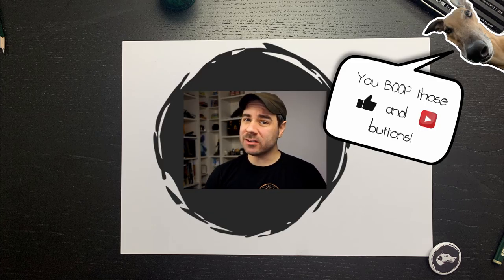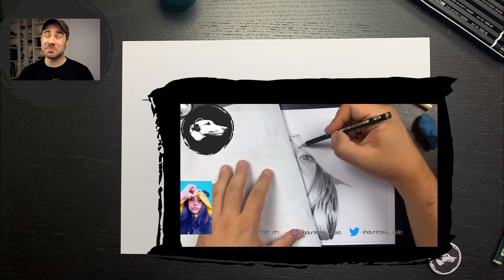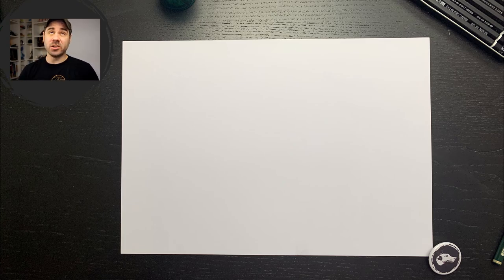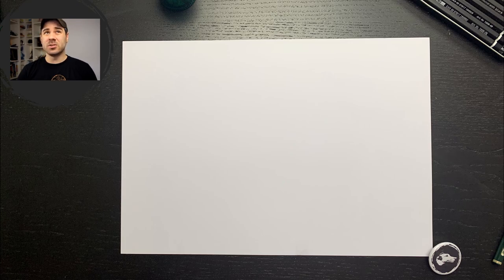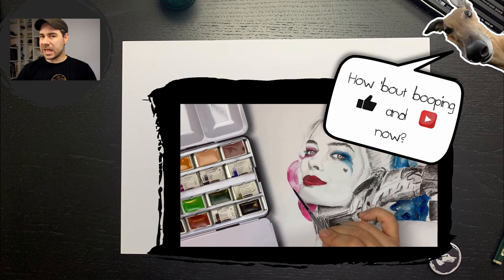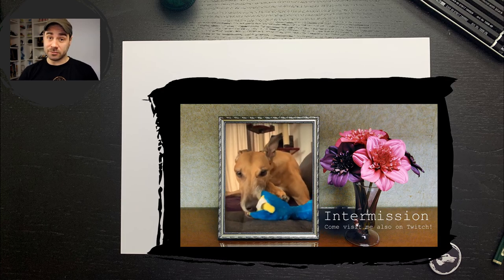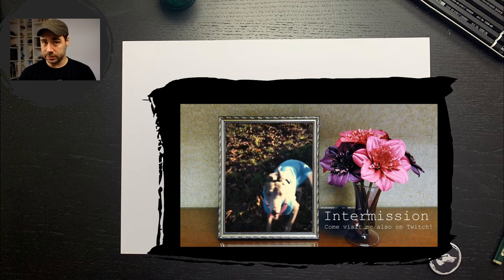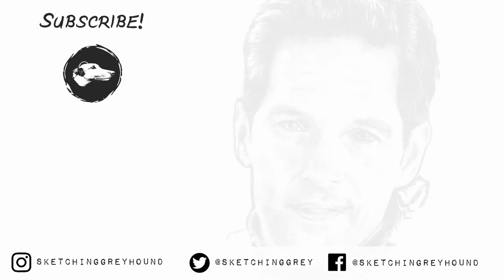What is the Sketching Greyhound all about? - Channel Trailer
In this video, I talk a little bit about this channel and what the Sketching Greyhound is all about. But I also give you some details about myself and why I do what I do.

Thank you very much for spending time with me! Klick here to discover all of the ways of how to get in contact with me (including Twitter and Discord):

Here, I draw portraits and try to make the process as entertaining as possible for you. For this you have the choice to take a look at my full time live broadcasts, or you wait for the Portrait Drawing Timelapse that I release every Monday.